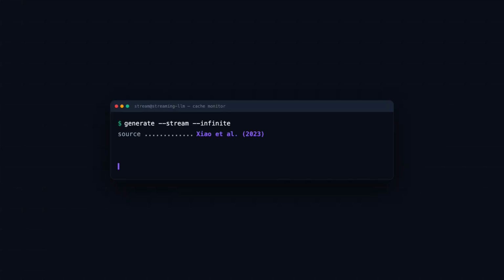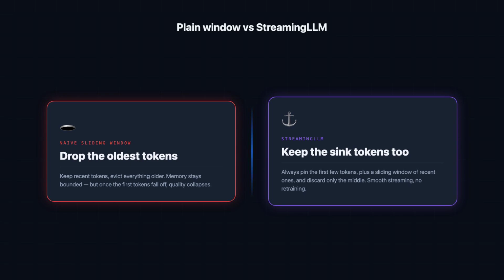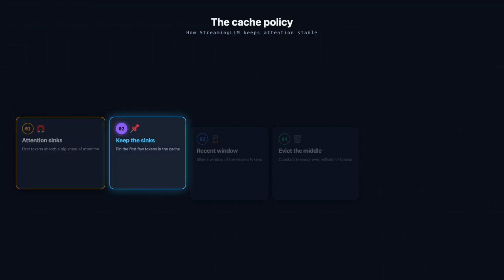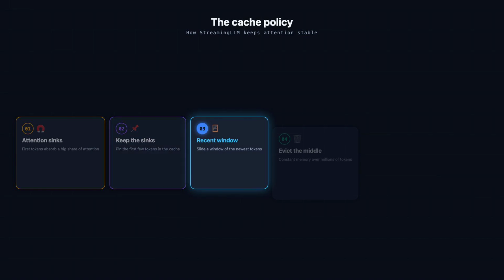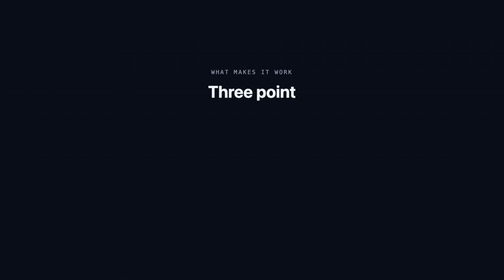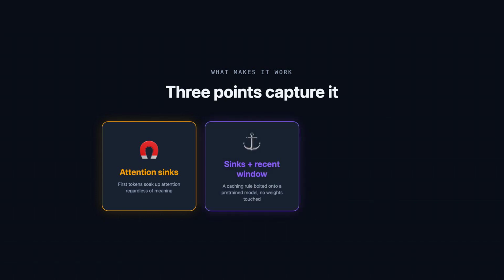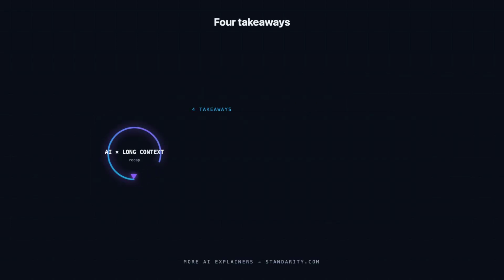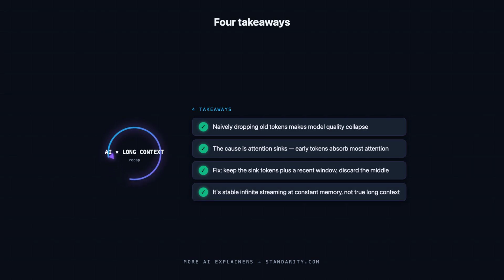What is StreamingLLM?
StreamingLLM lets a model handle endless input by keeping a few initial attention-sink tokens plus a sliding window of recent ones — stable infinite-length generation with no retraining and no memory blowup.

Imagine you want a language model to read a stream that never ends. A live transcript, a rolling log, hours of chat. Eventually the memory it uses for past tokens fills up. The obvious fix is to drop the oldest tokens and keep a recent window. And it wrecks the model. Quality just collapses. StreamingLLM, from Guangxuan Xiao and colleagues in twenty twenty-three, found the surprising reason why, and a fix that fits in a sentence.

Instructor: Standarity